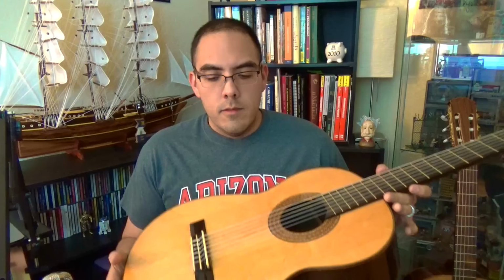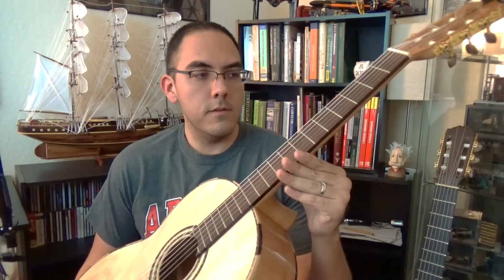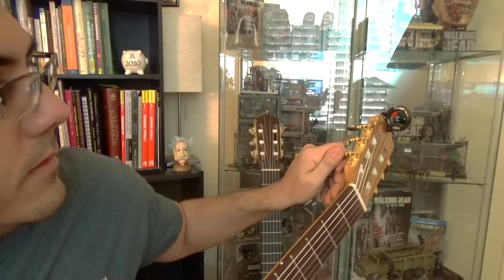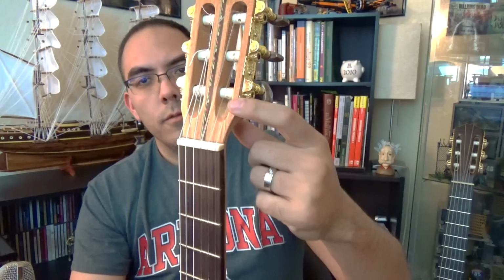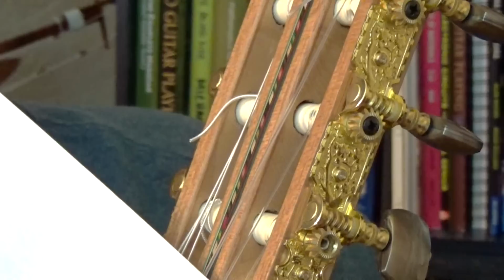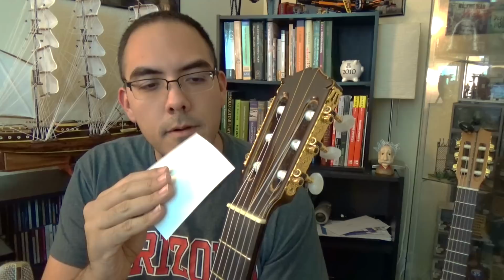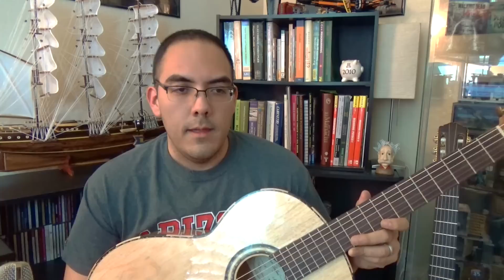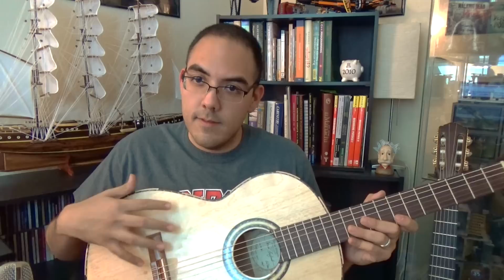How to Choose a Classical Guitar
These are some useful ideas when buying a used or new classical guitar. I play mariachi music, I studied classical guitar. These are tell tale signs of a quality instrument.

There are many guitars out there, these ideas should help you avoid getting swindled.

Check out my official Amazon store, links for gear I use as a musician below! I buy these for my day to day music life. True.

Selmer Guitarron Strings - Red
Selmer Guitarron Strings - Black
Selmer Guitarron Strings - Yellow
Selmer Guitarron Strings - GREEN

D’Addario NS Micro Clip-On Tuner, 2-Pack - Highly Precise
D'Addario NS Micro Sound Hole Tuner
D'Addario Gutiarron Strings
D'Addario Vihuela Strings
D'Addario Classical Strings Normal Tension
D'Addario Classical Strings TITANIUM

Snark SN-5 Tuner for Guitar, Bass and Violin
Savarez Classical Guitar String
Savarez Strings 540J high tension
Augustine Classic Blue set, High Tension Classical Guitar Strings